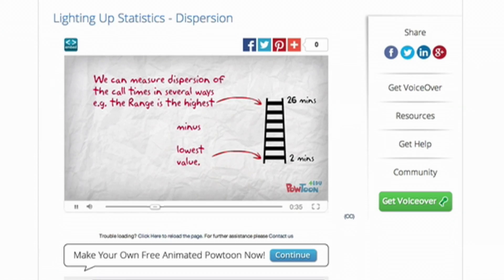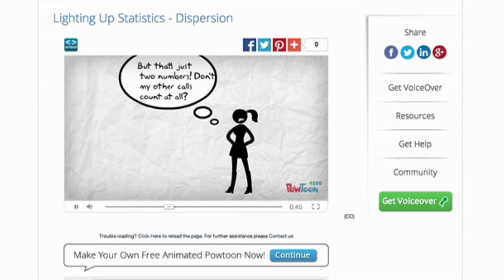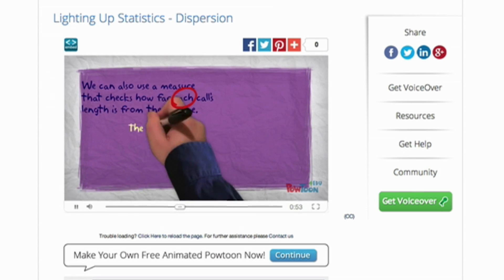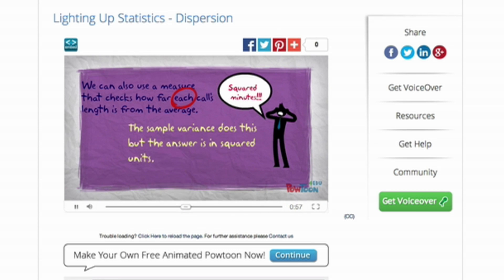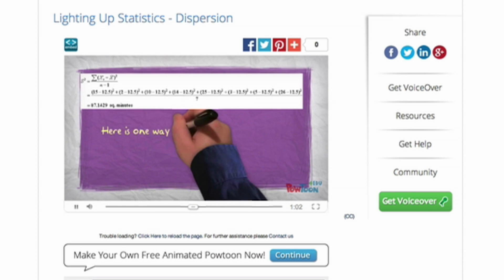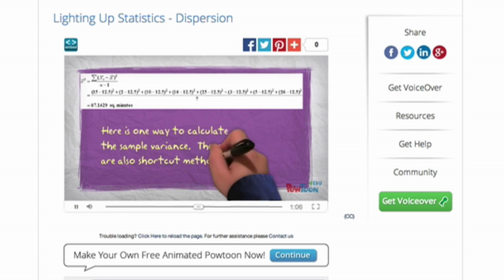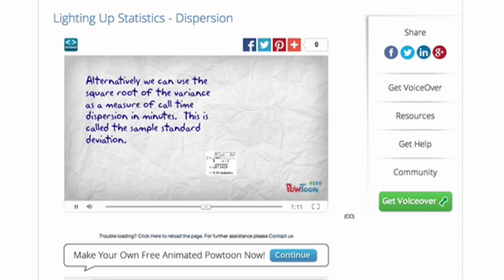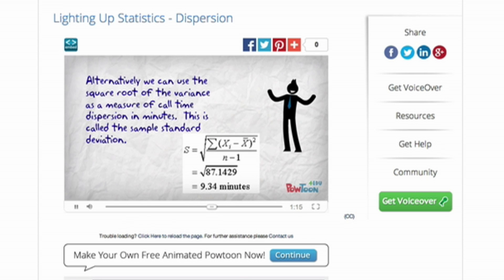Using animation to teach economics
Student initiated visualisation using simple user animation to achieve clearer understanding of difficult economic concepts.